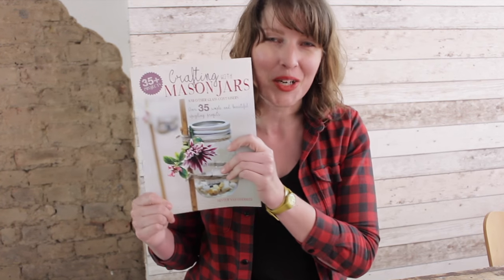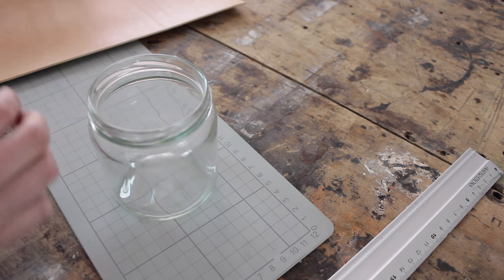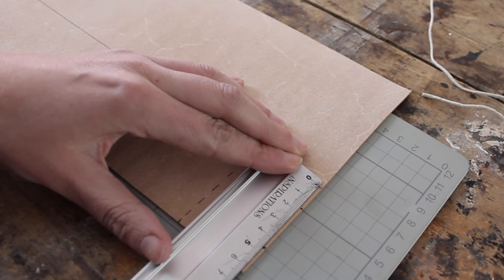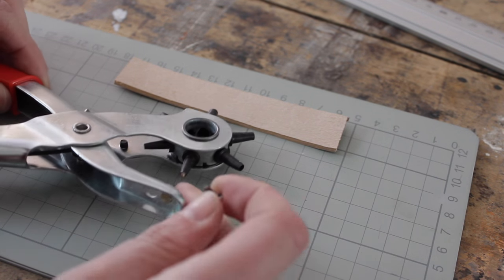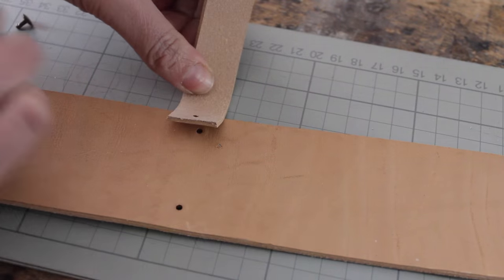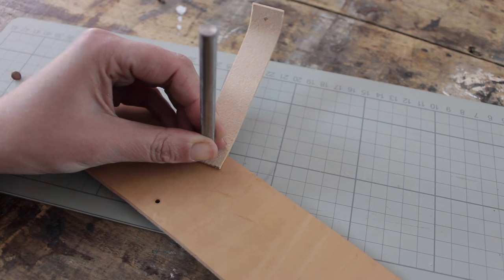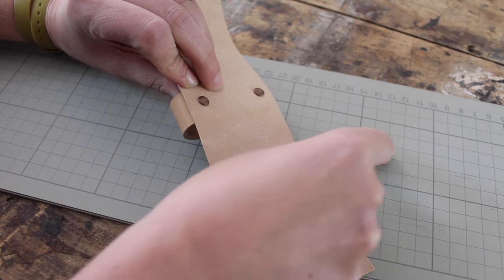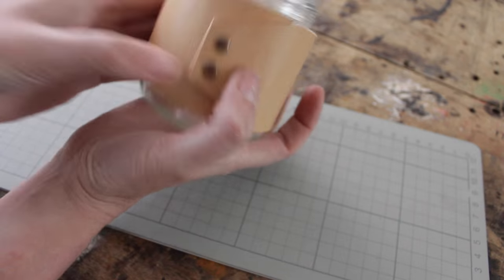Coffee cup jar, tutorial from the Crafting with Mason jars book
From today, 10th of March 2016, my new book Crafting with Mason jars will be available in any good bookstore and online!!
To celebrate I'll be showing you how to make my favourite project from the book, the coffee cup jars.

This clever leather sleeve fits around any glass jar, wether it's an empty jam jar or a Mason jar, turning it into a great cup.
Perfect for a steaming cup of coffee.

and USA